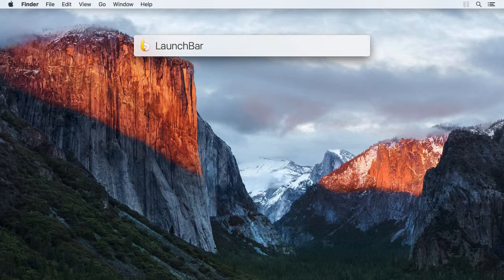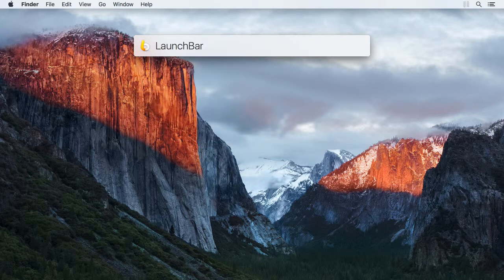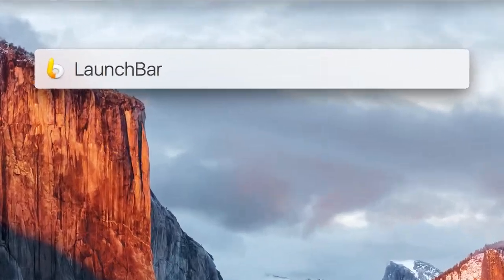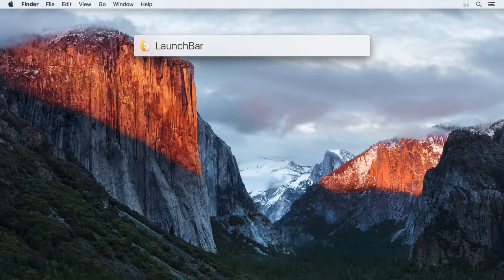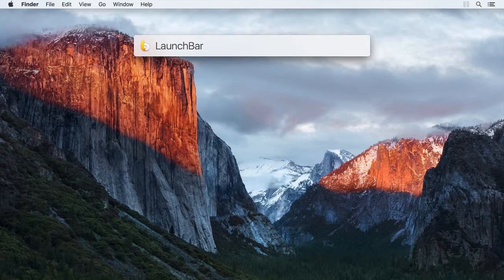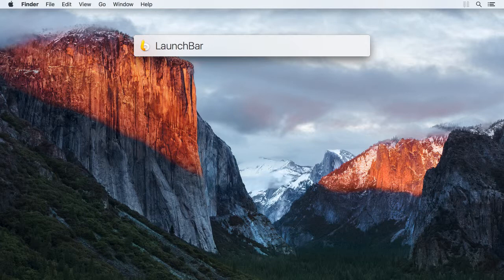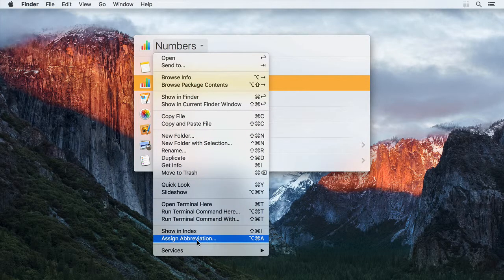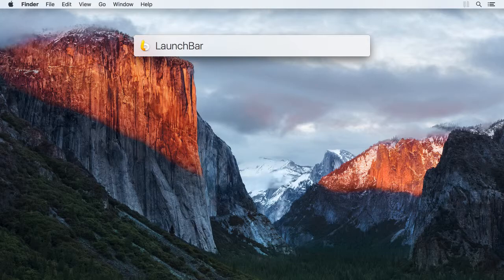LaunchBar: Adaptive Wizardry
With Adaptive Abbreviation Search LaunchBar learns from your habits. See how LaunchBar automatically adapts to your personal search style.

LaunchBar is a smart and powerful productivity utility that provides lightning fast access to applications, documents, contacts and bookmarks, to your iTunes Library, to search engines and more, just by entering short abbreviations of the searched item’s name.

The videos in this channel explain LaunchBar’s basics and teach you how to work faster and more efficiently on your Mac.